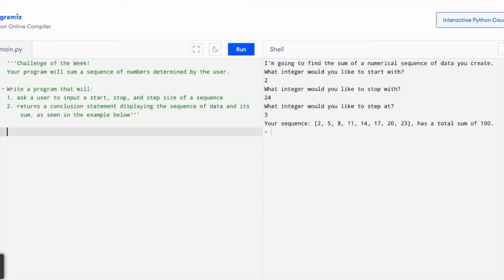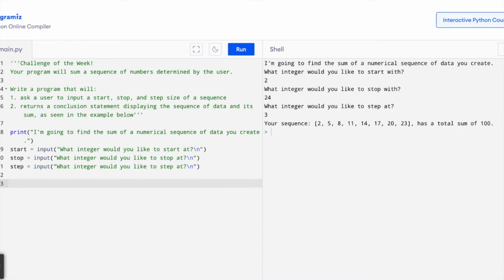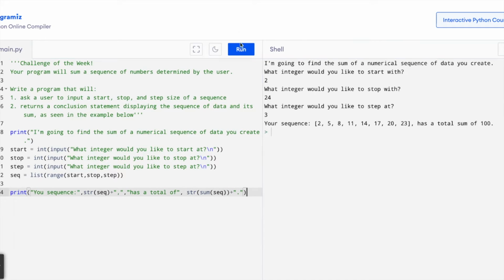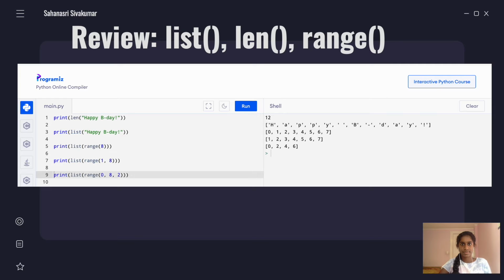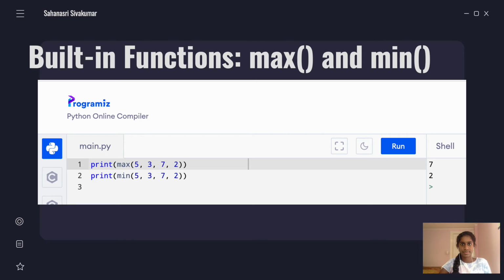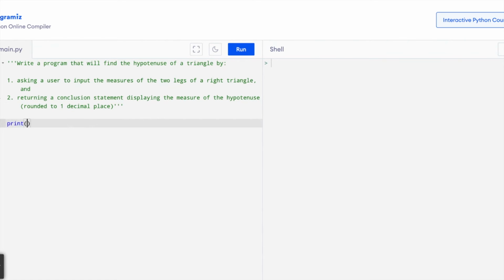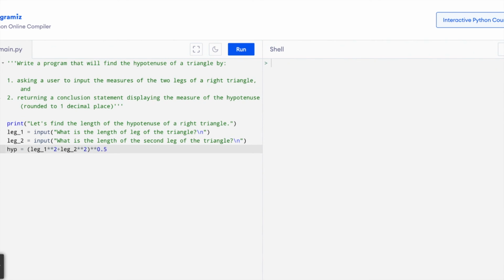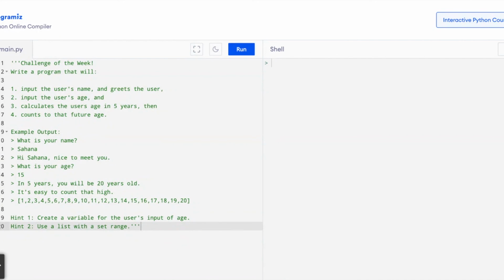Python for Beginners: Lesson 4